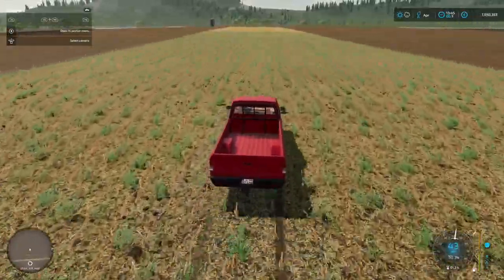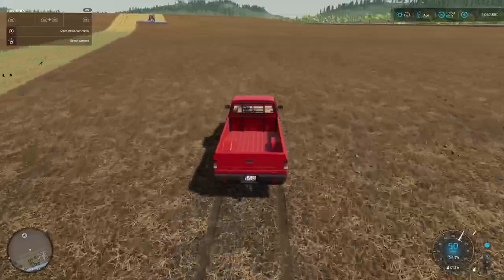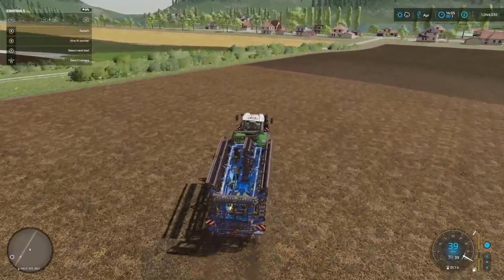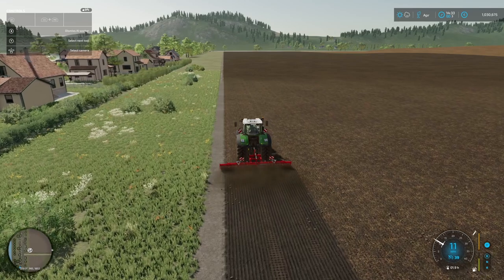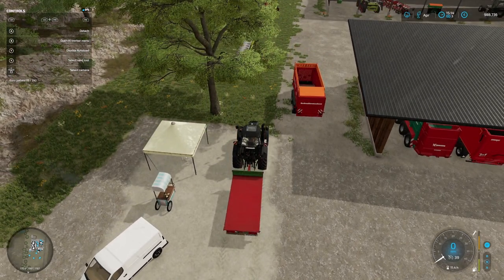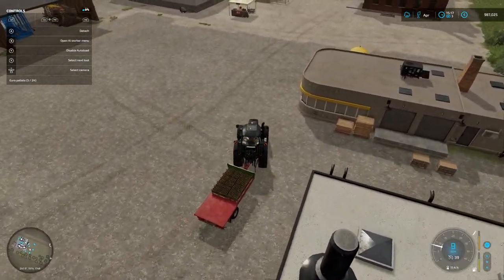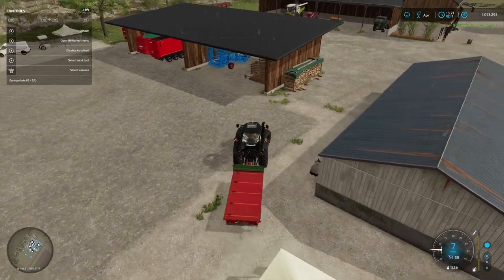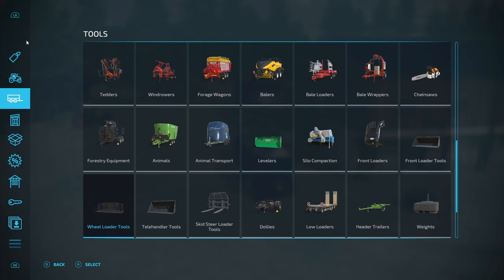FS22 - VIERVELDEN -THE CHAOS OF WORKING THE BIG FIELDS- EP13 - FOUR FIELDS - LETS PLAY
A Production Chain Lets Play on OmaTana new map Viervelden/Four Fields.

We tackle this unique map by OmaTana, it consists of 4 huge fields and it is our aim to own all 4 fields.
The crops produced will form one of the main cogs in the supply chain for our Farm production Plants.
We will also be using the Large (Actually Huge) outdoor gardens too complement the fields in supplying products/crops to our Farm production Plants.

Map Details

Manufacturer NONE
Category Map
Author OmaTana
Size 425.07 MB
Version 1.0.0.0
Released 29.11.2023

Workers allowed.
No loans.